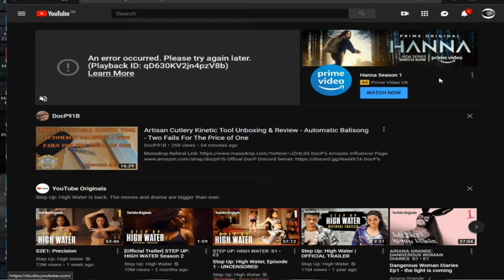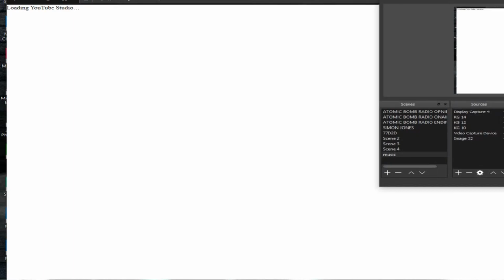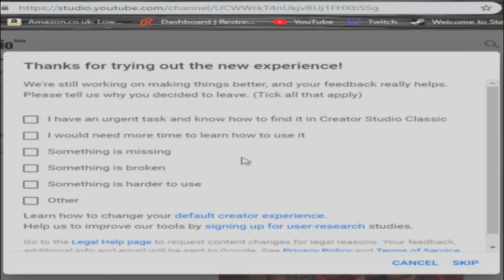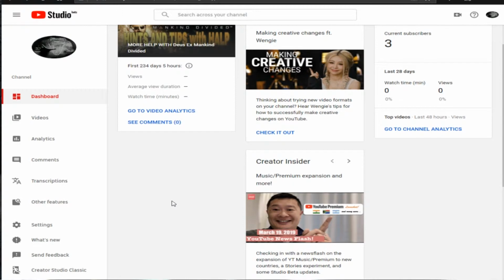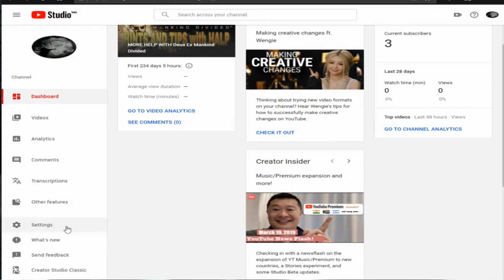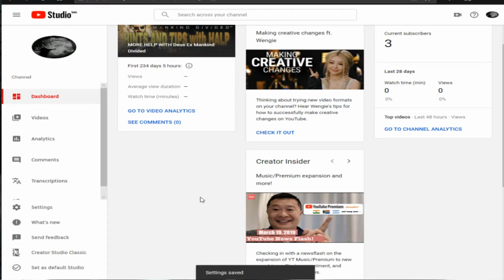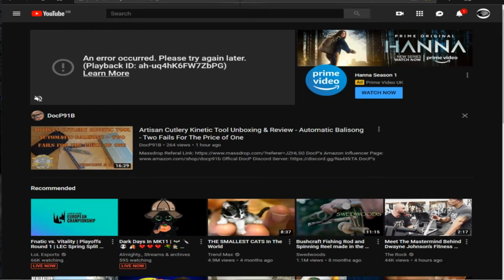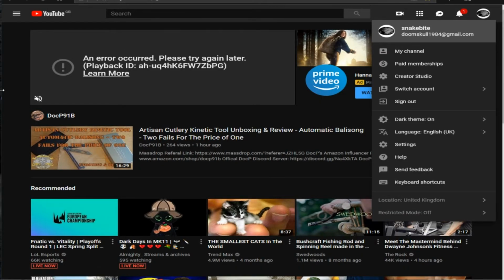how to default from studio date to classic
as of 29/3/2019  this is a video to show you how to set YouTube studio classic as the default option instead of YouTube beta feel free to re-upload this video

Atomic Bomb Radio on air